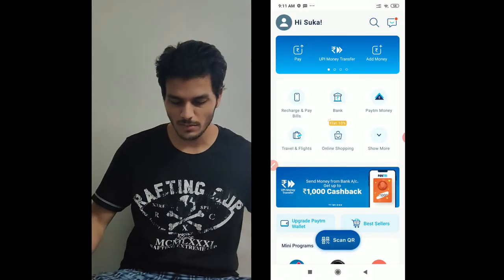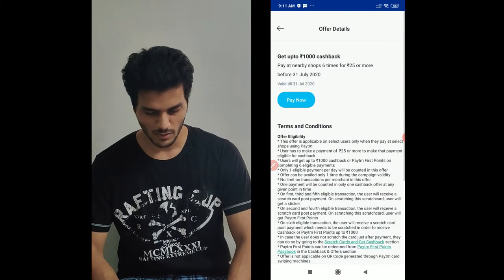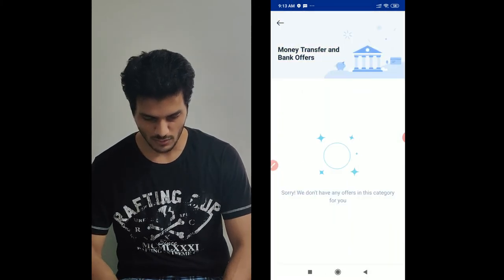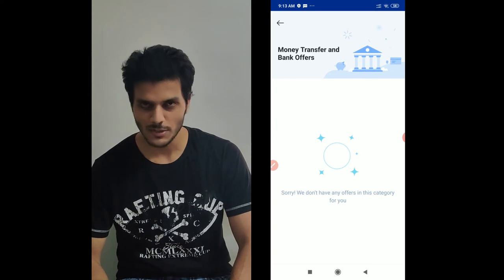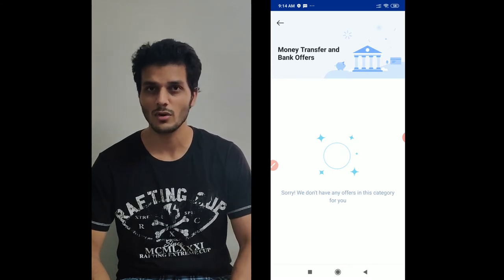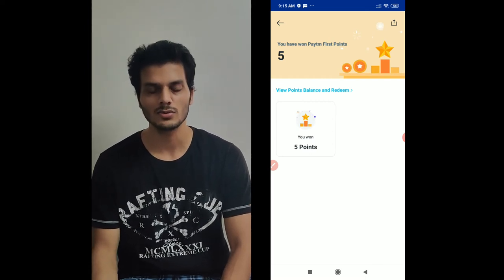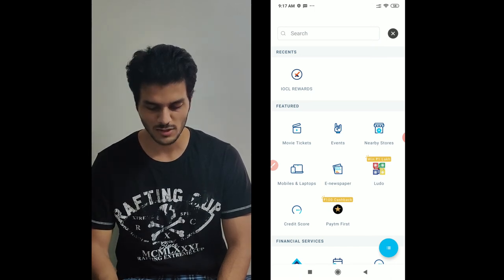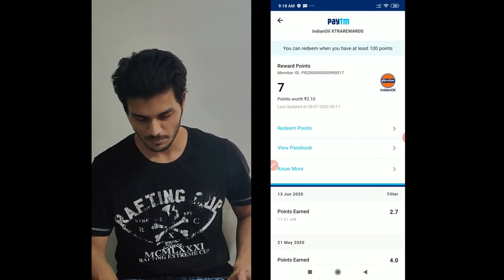Paytm Indian Oil Xtra Rewards | Redeem Points To Get Money In Paytm | Paytm Add Money Promocode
paytm indian oil xtra rewards
redeem the poitns earned to get money in your paytm wallet

*PAYTM APP: Get upto Rs.50 Cashback when you pay using your Bank A/C on Paytm
1. Install and login to Paytm App (if not already done)
 2. Tap on the invite link below and link your Bank A/C on Paytm App
3. Complete 1st payment of minimum Rs.50 from your linked Bank A/C

GooglePlay Gift Card Purchase

GEARS USED
1.Green Screen
2.Tripod Stand
4.Mobile Gadget

COTT
Cashbacks,offers,tricks and some tips

1. cred: Hi! I am sending you Rs. 1000 towards your credit card bill this month. Sign up on CRED using this link and claim up to Rs. 1000 and other rewards when you make your first payment. Hurry, this link expires in 48 hours.

 5. telegram: I am here for the benefit of everyone

6. dhani app: Dear Friend, with Indiabulls Dhani Personal Loans, you get money credited instantly. Please use my Dhani Club Referral Code 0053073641 to apply. This code can be used to take a Personal Loan, set-up a Dhani Credit Line or Play Dhani Game and win prizes daily. Download Dhani App

Join me on Google Pay, a secure app for money transfers, bills and recharges. Enter my code Jc98M to earn ₹21 back on your first payment!

8. phonepe: Hey, PhonePe has made payments from home easy for me. You should try it too. It’s instant & 100% Safe. You can send money, recharge, pay all your bills & do much more without stepping out.

9.

10. mobikwik: Sign up with MobiKwik & use my referral code 3W9RZ6. You will get Rs.25 SuperCash when you add Rs.25 to your wallet.

11. magicpin: Get ₹ 100 instantly on downloading the magicpin app! It helps you to discover incredible offers on restaurants, beauty & fashion outlets around you! No kidding, I've already saved Rs. 6940 through magicpin. or apply my referral code: EWVO9920

                    use code Q8KMEM while signing up

                     use code shobhp964 while sign up

16. 1mg: Save on medical expenses like me! Sign up on 1mg app with my code JGCT40 and get Rs 50 1mgCash.

17. airtel thanks: Hey friend, sign-up on the Airtel Thanks app & earn recharge coupons worth Rs 100. Explore the app now!

18. amazon upi: Hey! You can now use Amazon for money transfer, scan QR, bills and shopping. Join me and get rewards up to Rs.350. Use my referral code: XKAT5Q

19. dineout: Hey! I’ve unlocked exclusive complimentary deals at 1000+ restaurants with my Gourmet Passport membership on the Dineout app! Use my referral code & get 20% off on membership AND 200 credits when you sign up on Dineout!
use code RZ46S while sign up

20. niki: Mandi Rate pe Kharide Ration keval Niki app par. MRP se 15 % kam dam, Ghar baithe Free Delivery aur cash payment bhi available. Sath hi paye ₹50 ka Discount apne pehle order pe. Sign up using my referral code sobhan2 . Link se register kare aur aj hi ration order kare.
use code sobhan2 while sign up

21. ola: Join me on Ola! You'll get ₹50 off when you sign up using my code: 0W543AU.

22. rapido: Hey, I found a traffic hack! Don't waste time in traffic anymore,take Rapido Bike Taxi! Here, use my referral code : CGDZX7E Download the app

23. uber: I'm giving you a free ride on the Uber app (up to ₹25). To accept, use code 'shobhanp38ue' to sign up. Enjoy! Details

24. google rewards: Get paid for answering short surveys.